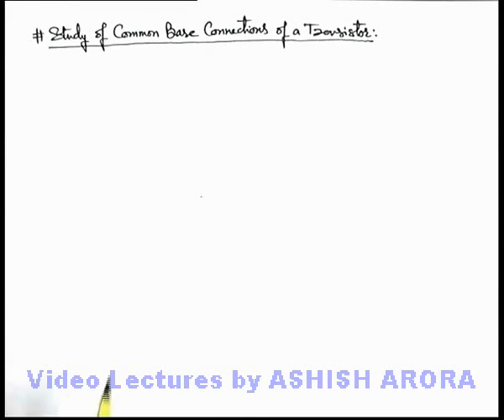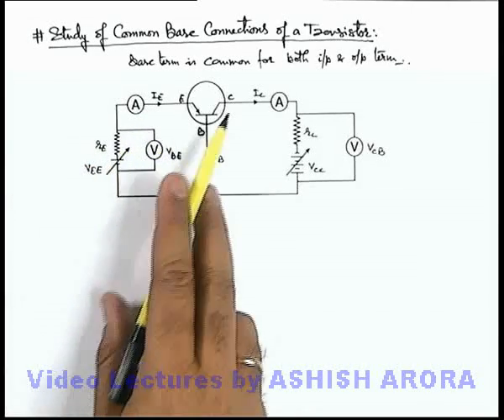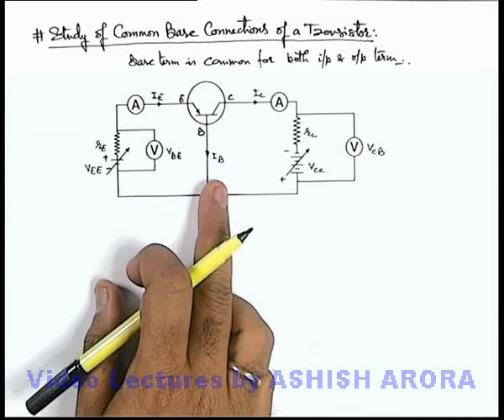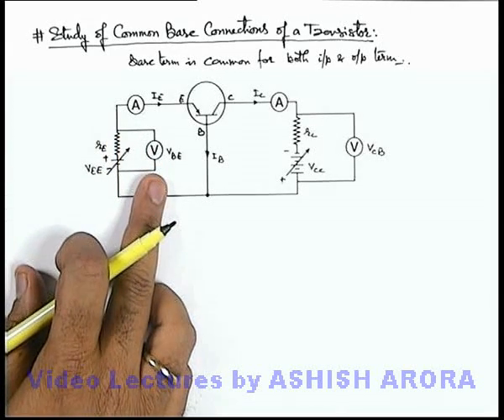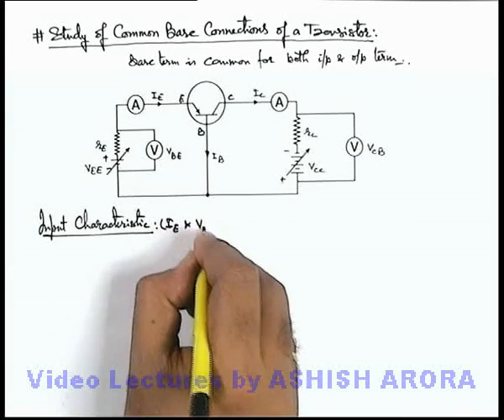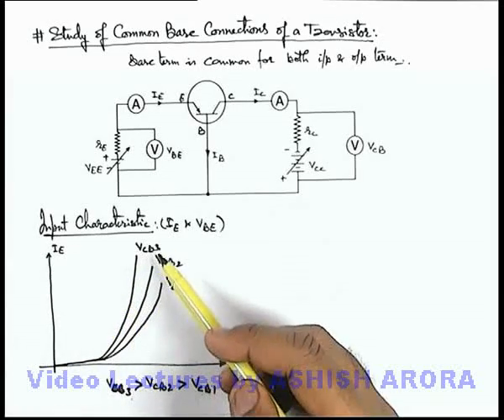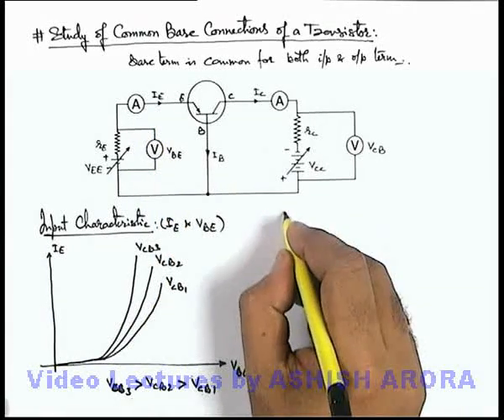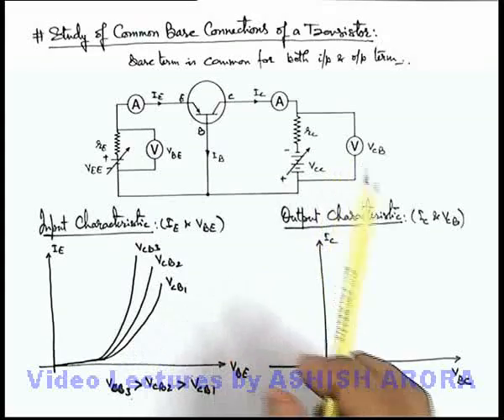Class 12 Physics | Transistor And Its Application | #8 Common Base Connections of a Transistor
PG Concept Video | Transistor and its Application | Common Base Connections of a Transistor by Ashish Arora